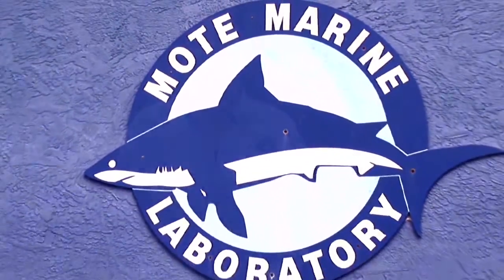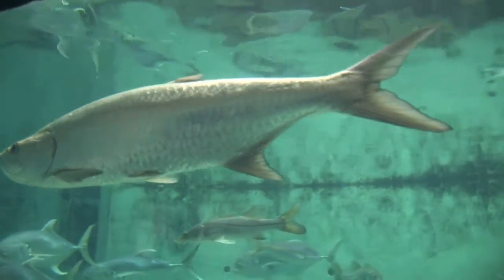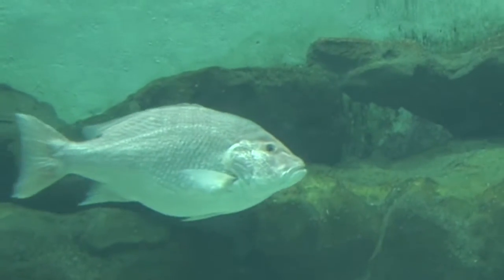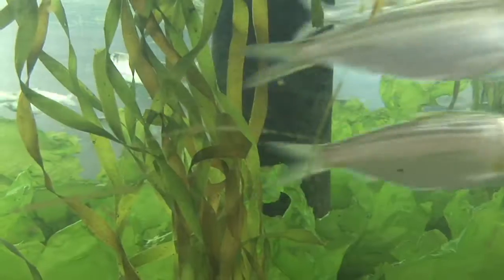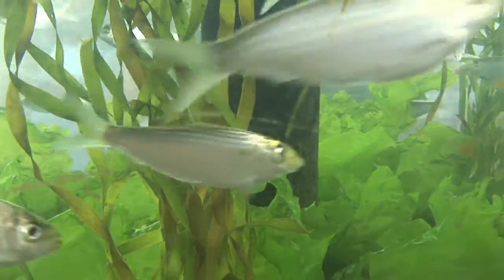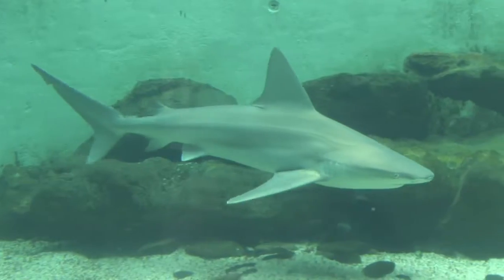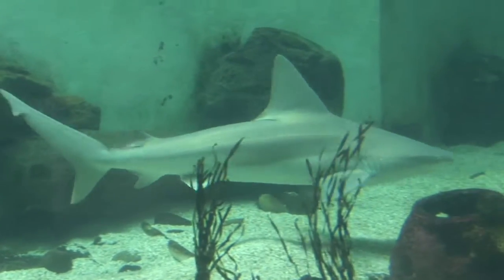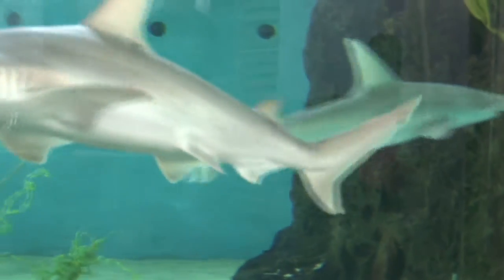Marine Life : How Do Saltwater Fish Mate?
Saltwater fish mate and reproduce in a number of different ways, including broadcast spawning and internal fertilization. Find out how the males carry the babies in some species of fish with help from the spokesperson of a marine laboratory and aquarium in this free video on saltwater fish.

Expert: Nadine Slimak
Bio: Nadine Slimak is the public relations manager and spokesperson for Mote Marine in Sarasota, Fla.